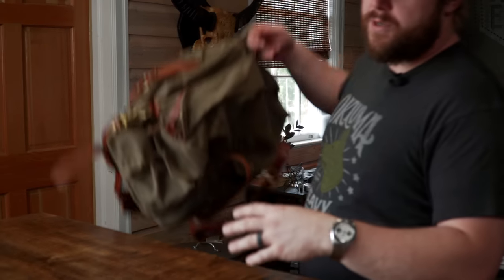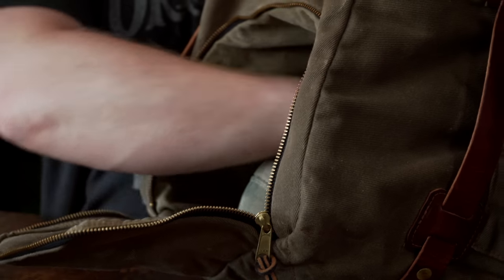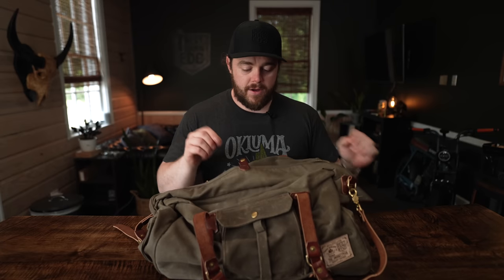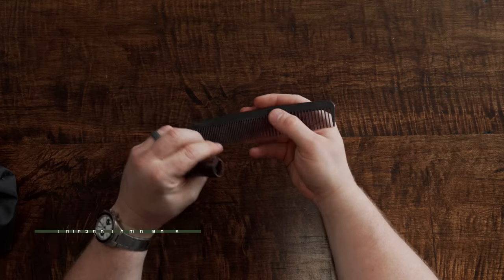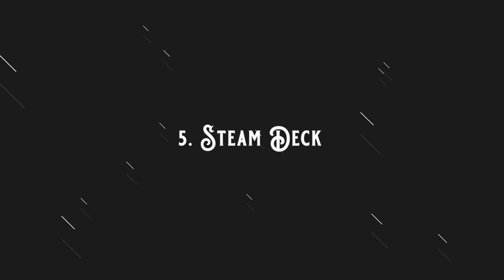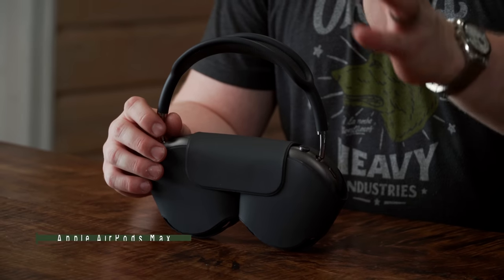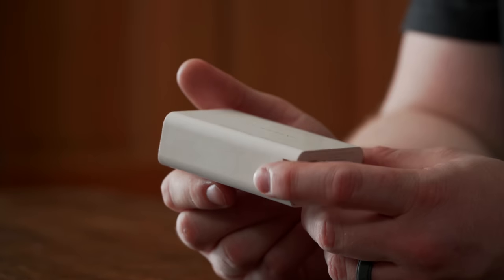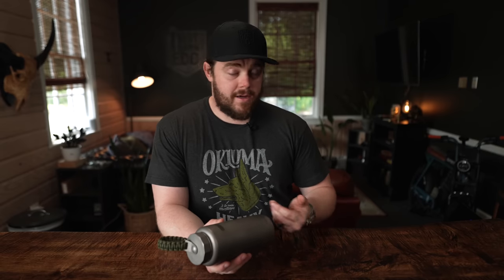Travel EDC: 10 Things I NEVER Leave Home Without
0:00

0:41 Heat Straps x Best Damn EDC Journeyman Duffel

5:07 Dopp kit
Flowfold Aviator
Chicago Comb No. 6
Musk and Hustle No. 24

7:57 Dry Bag
Snugpak Dri-Sak
Sea to Summit Ultra-Sil Dry Sack

9:09 Day Pack

10:30 Valve Steam Deck

11:13 Noise Canceling Headphones
Apple AirPods Max

11:45 Apple iPad Pro

12:24 Power Block
HyperJuice GaN 100W USB-C Charger

13:18 Knife and Watch Storage

14:53 Water Bottle
Vargo Titanium PARA-Bottle

Camera Setup
Sony FX3
Sony FE 20mm f1.8 G
Sigma 24-70 f/2.8 Art
DJI Mic